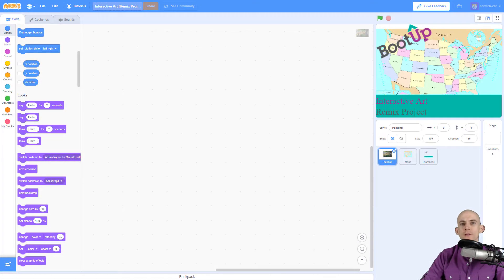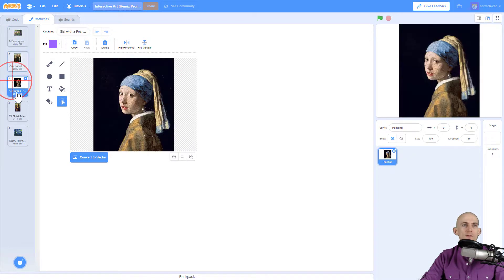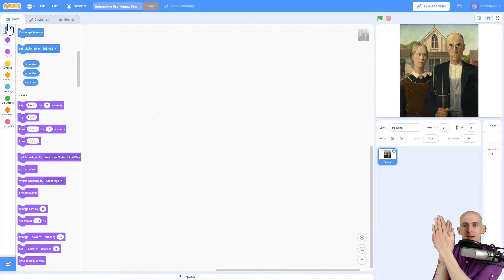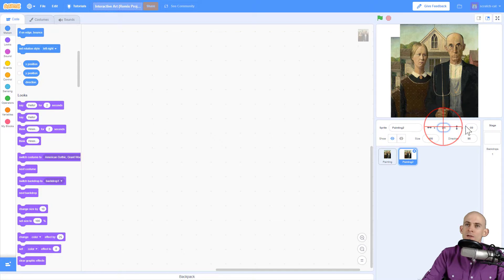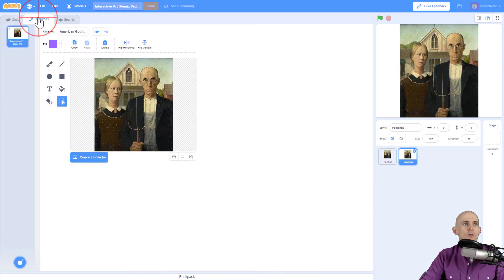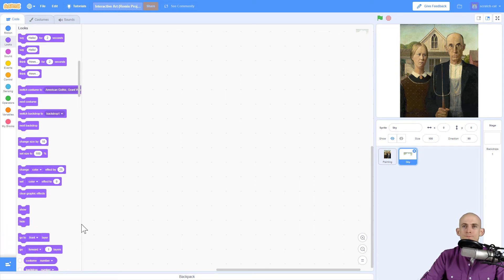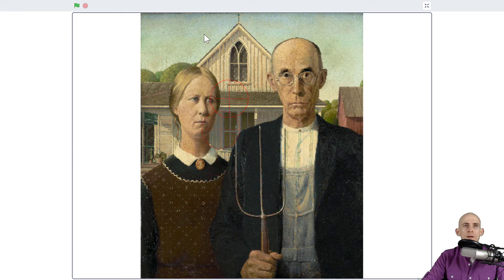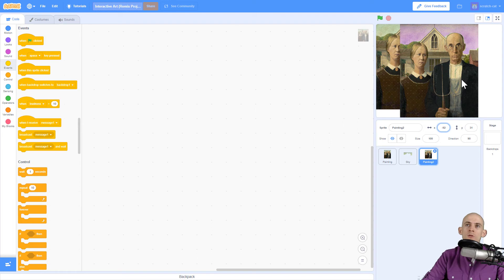Interactive Art - Turn a sprite into a button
Coders create an interactive painting that responds when different parts are clicked. The purpose of this project is to introduce duplicating and editing a sprite, as well as applying previously used blocks in a new context.